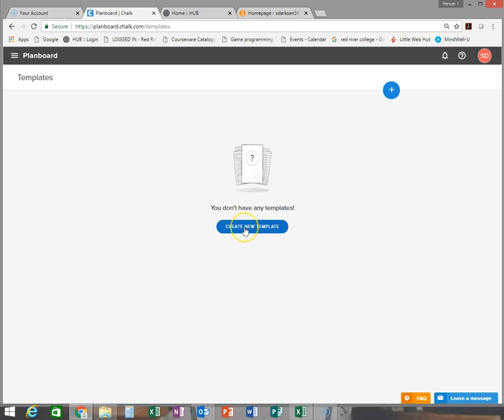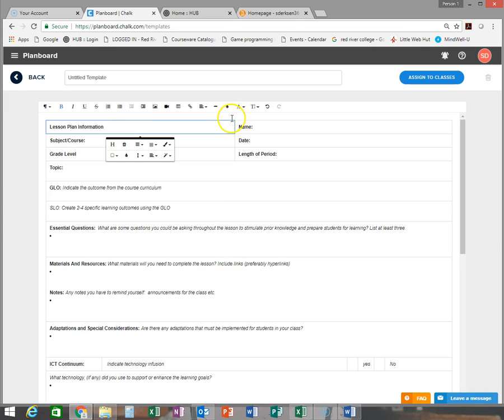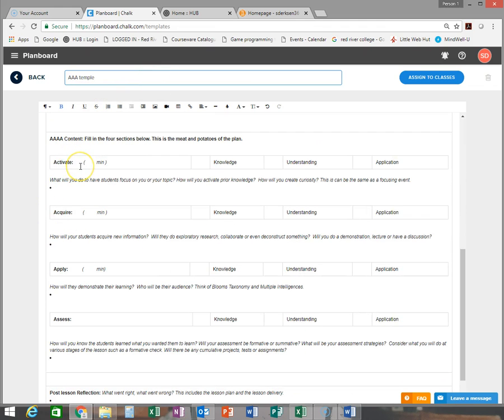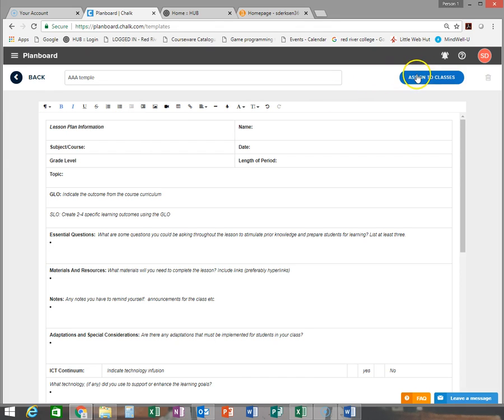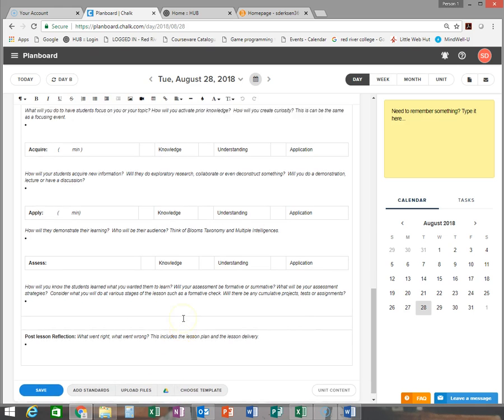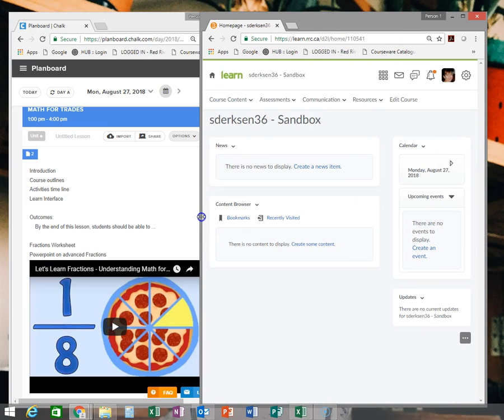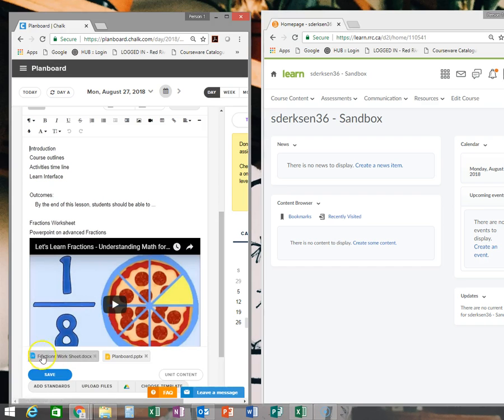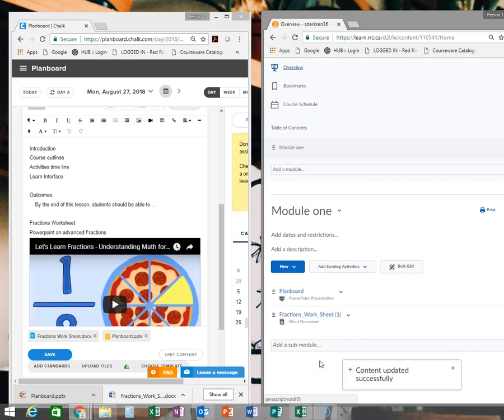05 Adding Templates and LEARN